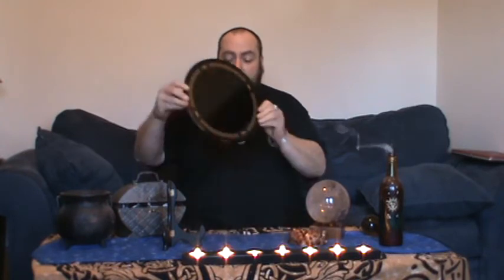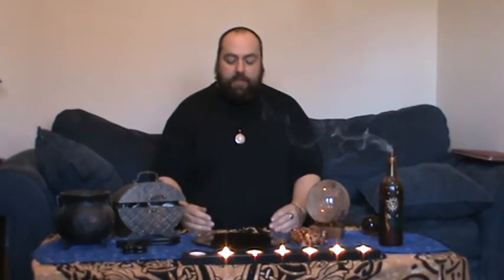Scrying with The Celtic Cricket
The Celtic Cricket briefly describes some tips on scrying with crystals,mirrors and cauldrons